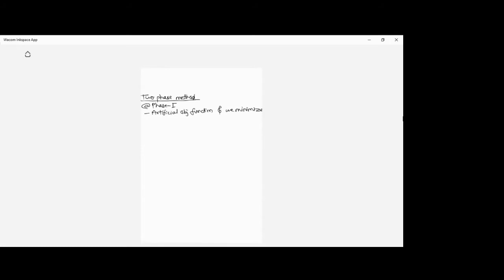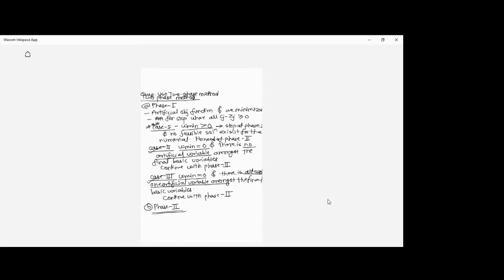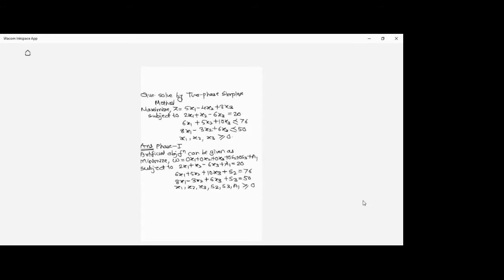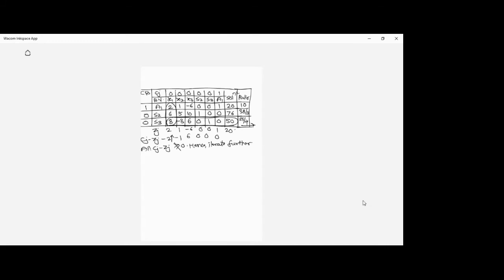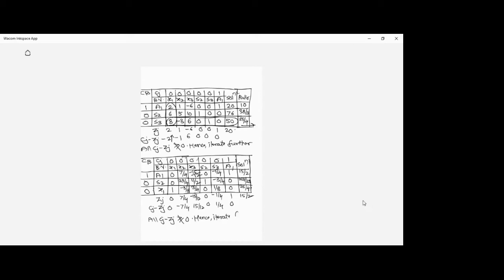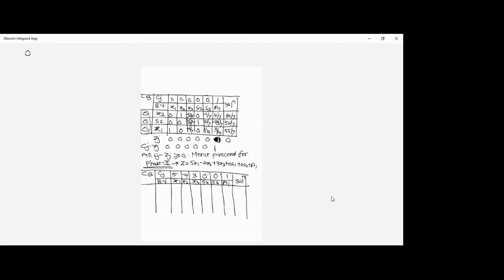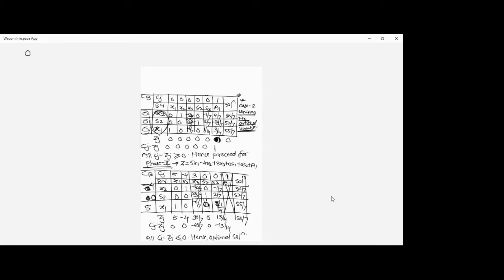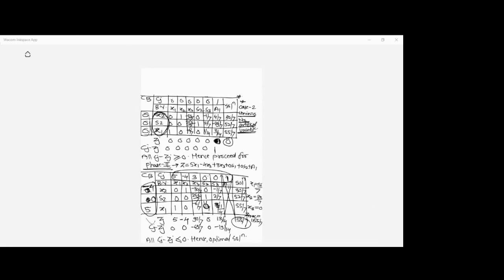Simplex Method-Two Phase Method Numerical 2-Case II